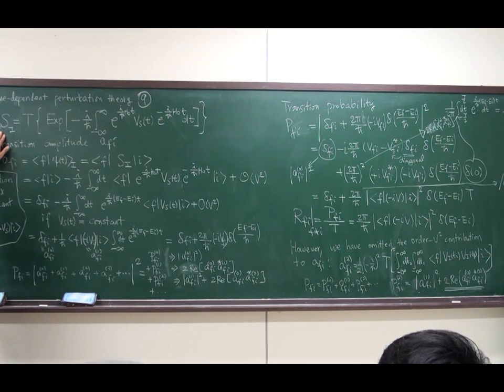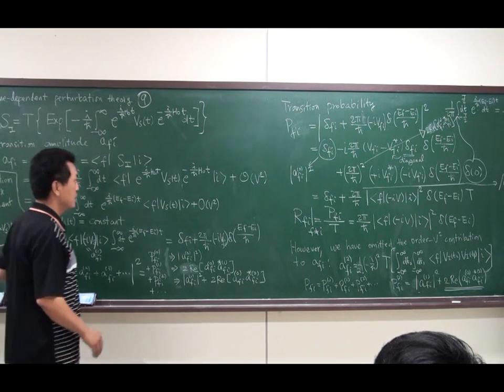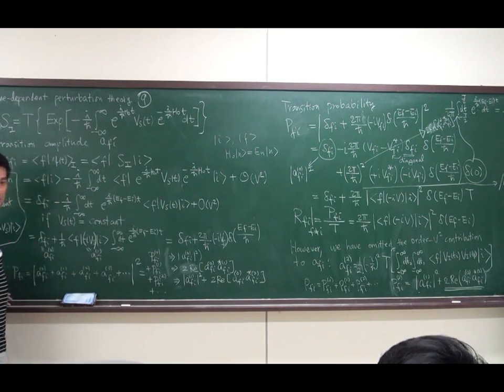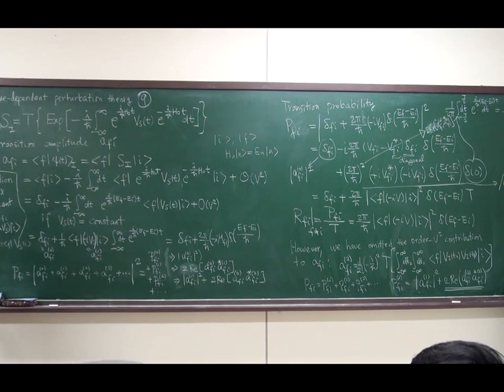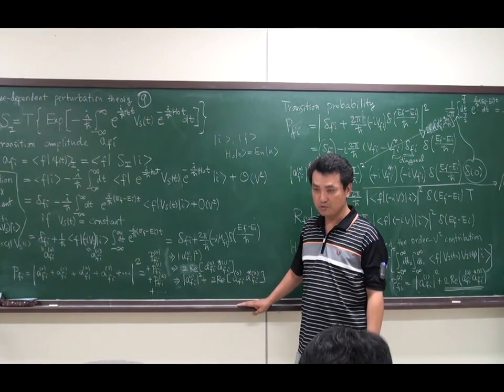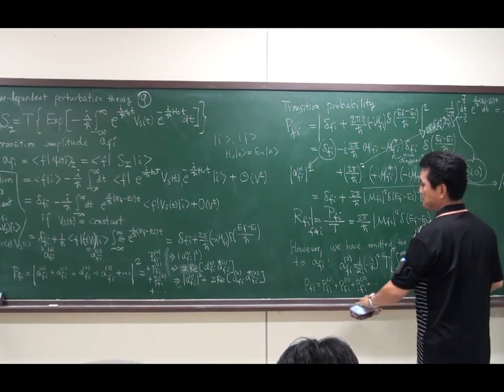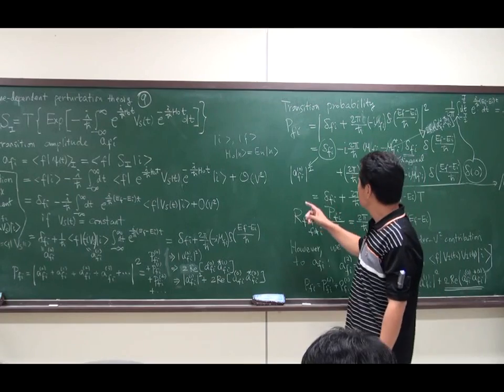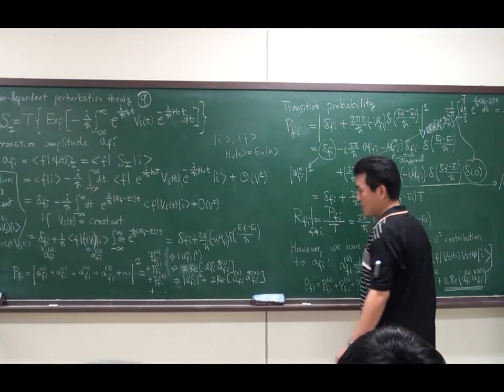5 5 Transition Probability